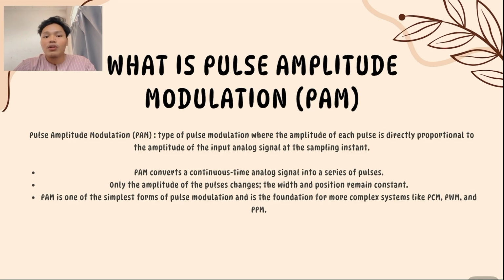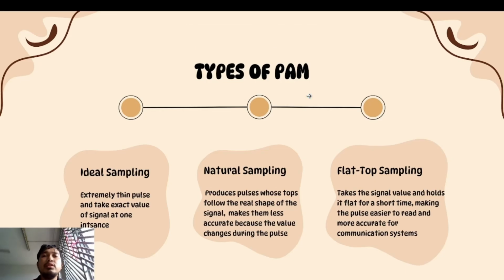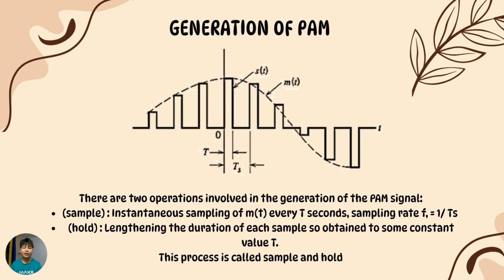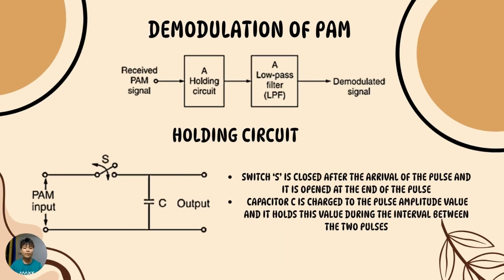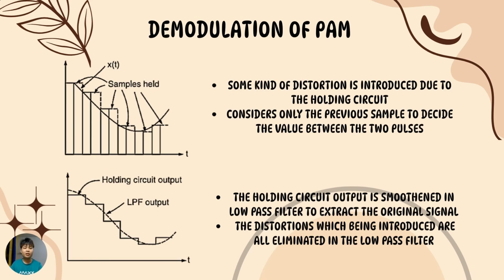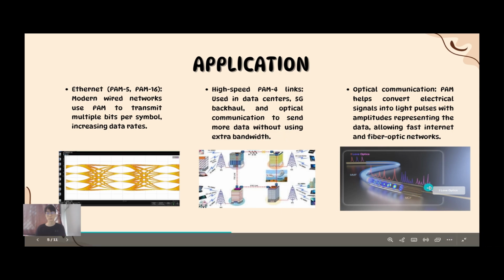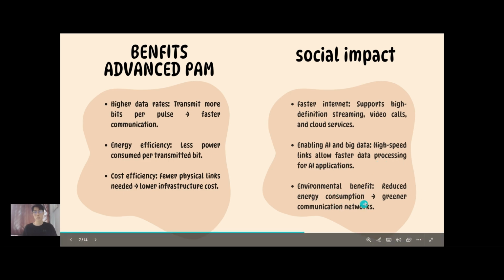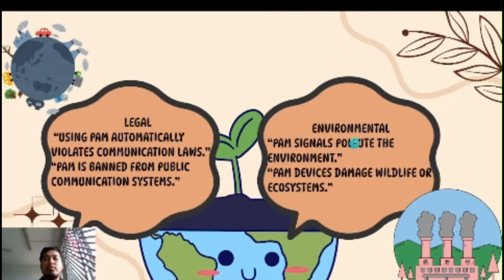Pulse Amplitude Modulation (PAM)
Hello everyone! We are Section 3 Group 8 from course SKEE 3533 Principles of Communication. We are currently working on an assignment about Pulse Amplitude Modulation (PAM).

This video contains a simple and short explanation about PAM. We would like to appreciate your support and help. Please watch the video and help us to fill in the Google Evaluation Form below: